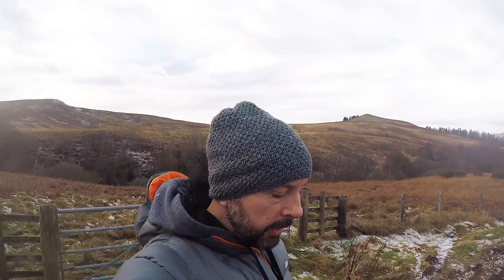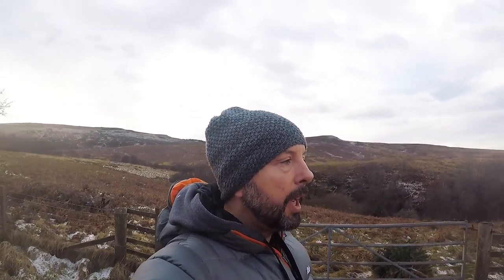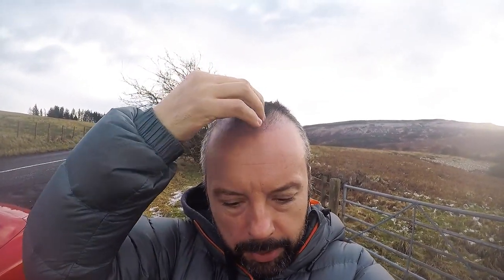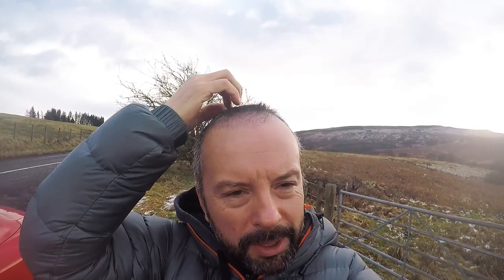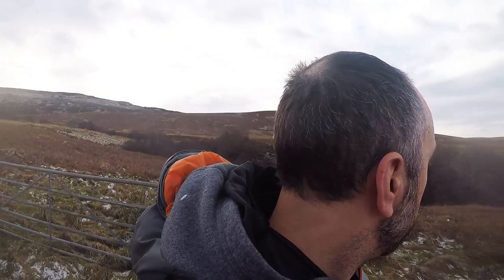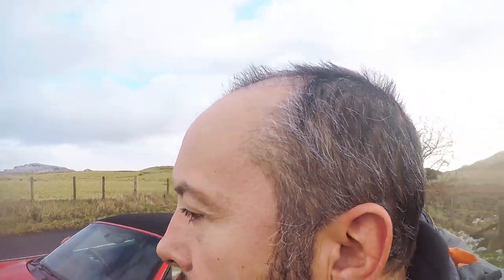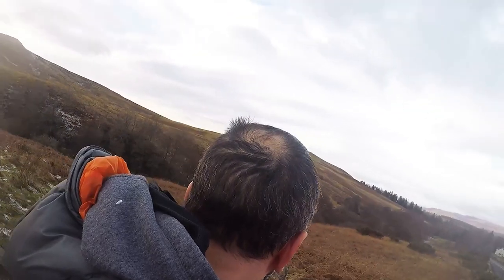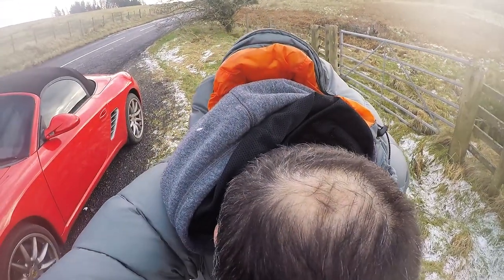Hair Transplant in Turkey - 7 week update - the dreaded shedding phase!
In this video I discuss my 4600 graft, DHI hair transplant experience 7 weeks after the procedure was done in Istanbul.